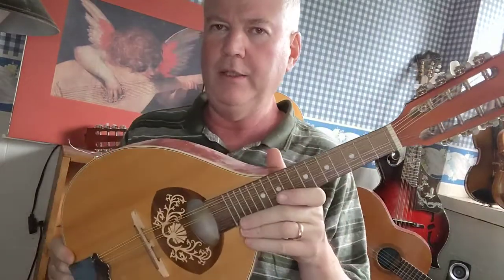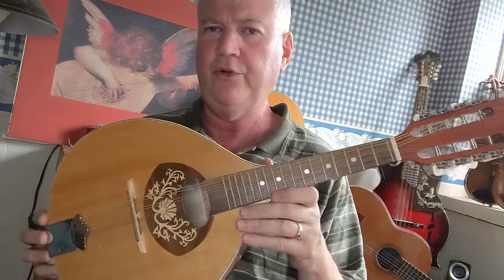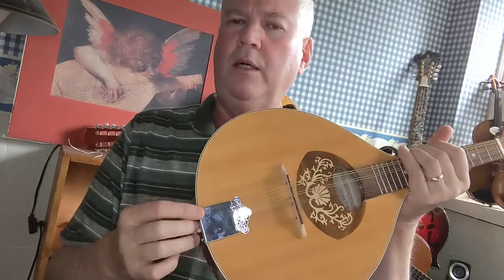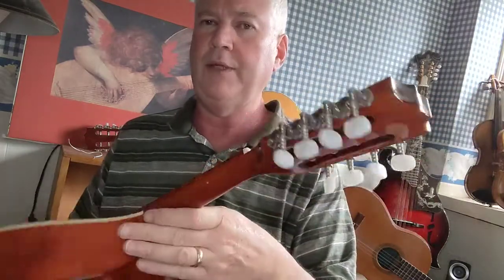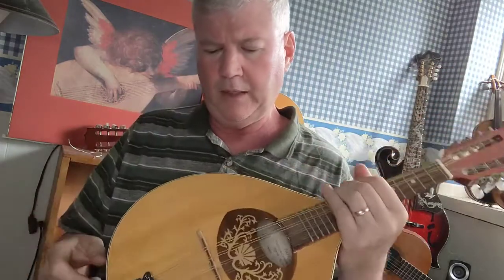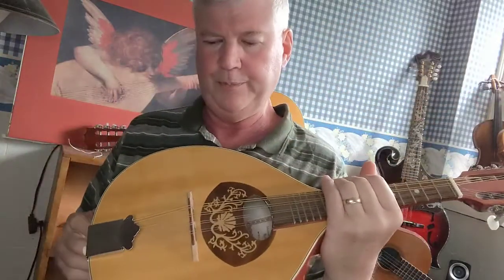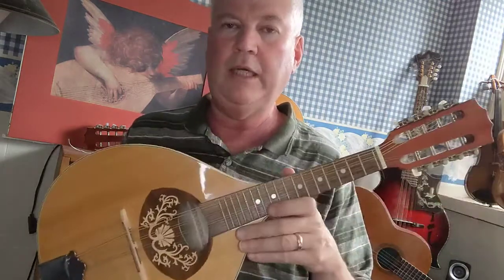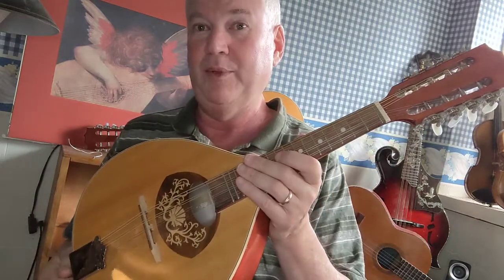Mandolin New England Presents: Hora mandolin for under $500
We are a 501c3 nonprofit music organization.  At Mandolin New England, we offer private one-on-one lessons on mandolin, mandola, mandocello, octave mandolin, Irish bouzouki and Irish tenor banjo.